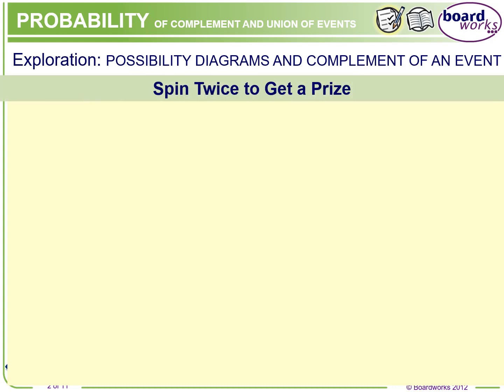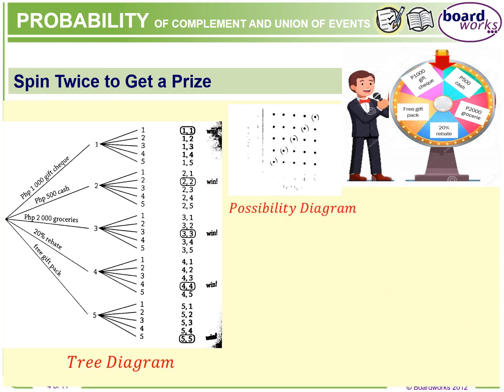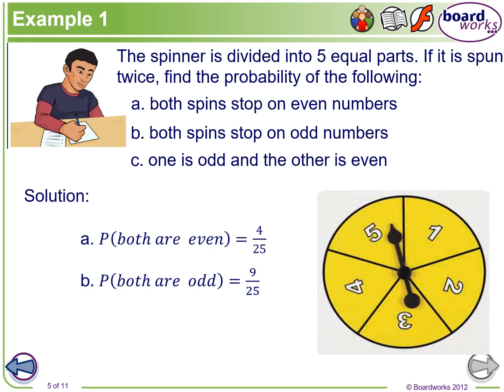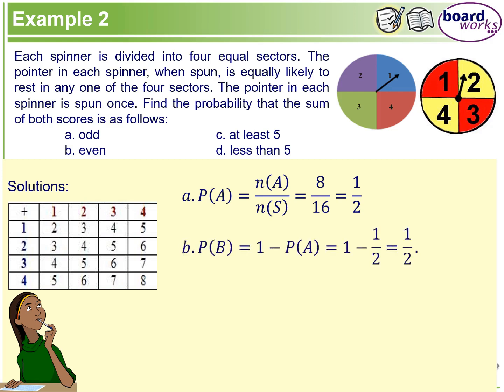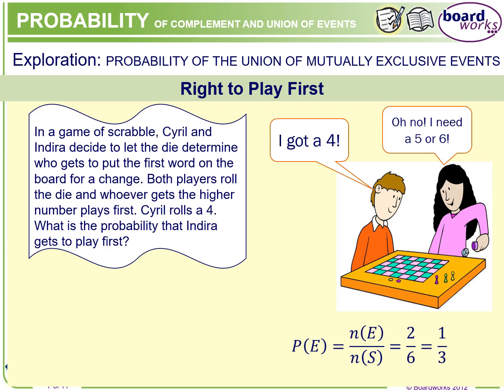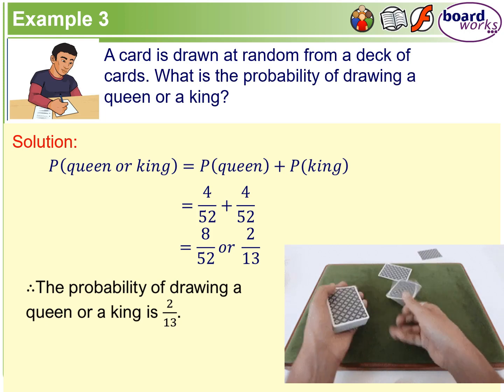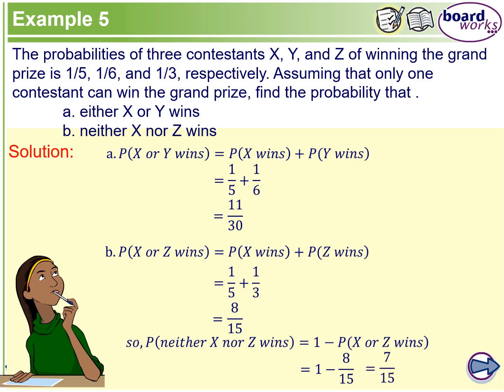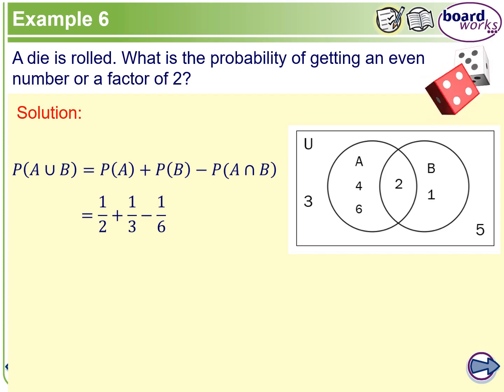Probability Of Mutually Exclusive And Inclusive Events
It aims to help you to understand the concept of the probability of mutually exclusive and inclusive events. Feel free to watch!